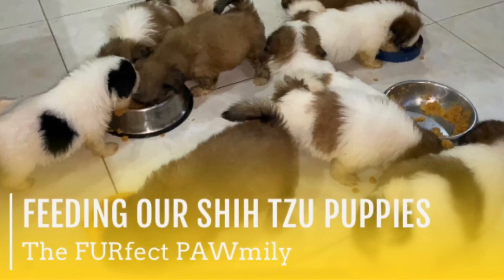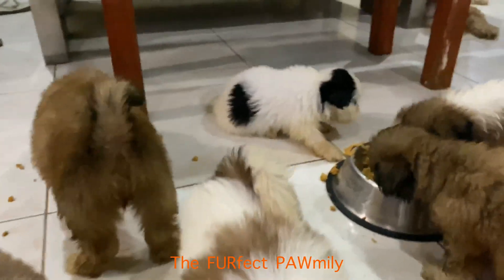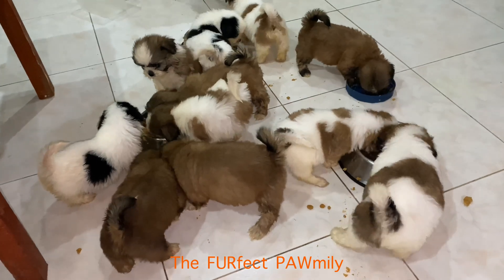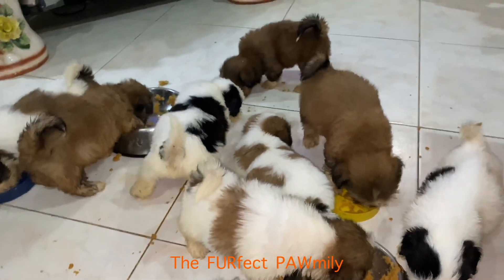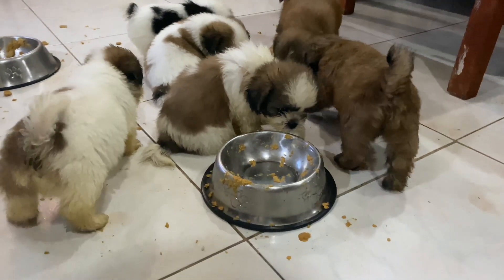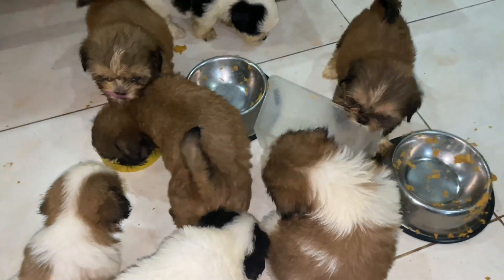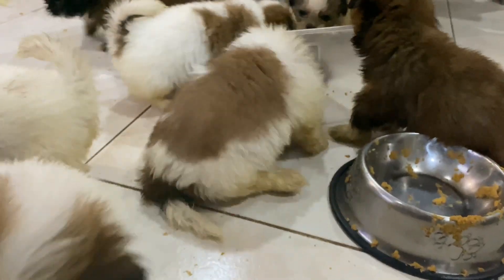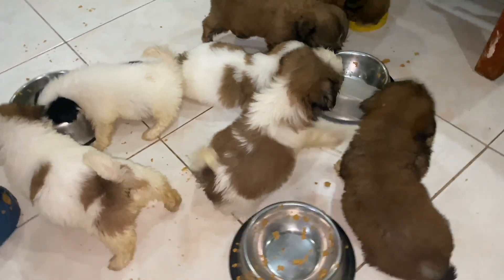Feeding Our Shih Tzu Puppies | The FURfect PAWmily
Feeding Our Shih Tzu Puppies